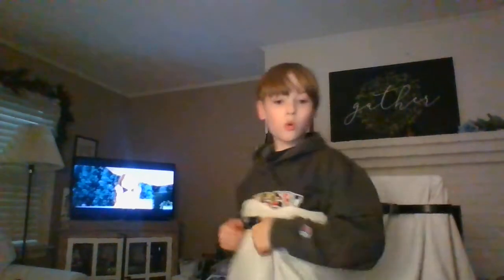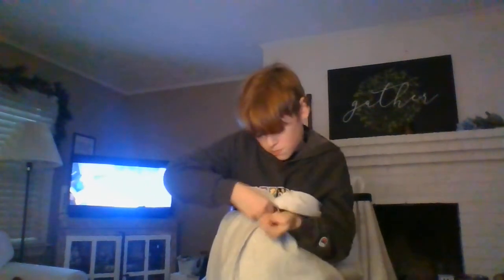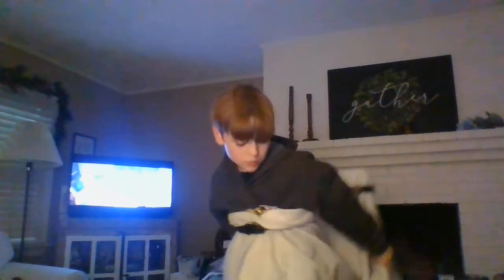Percy Jaxon and the olimeons (the lighting thieve) part 2